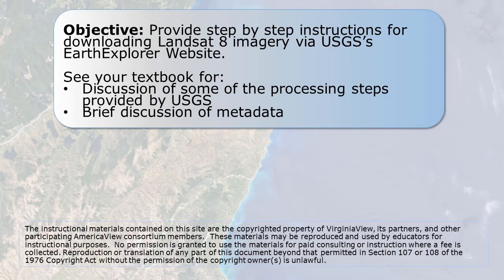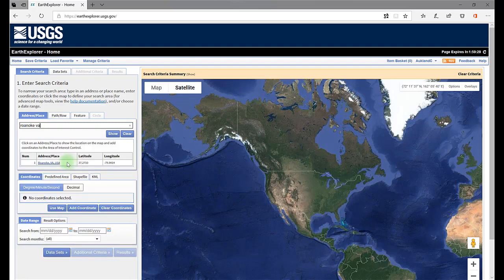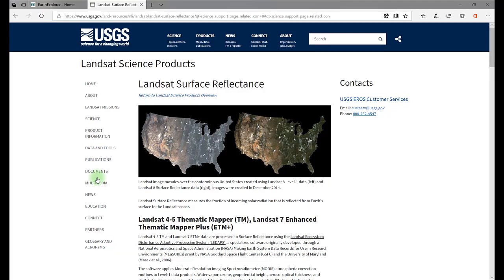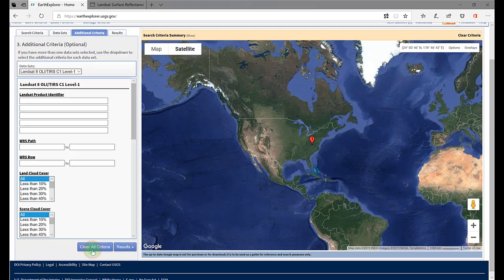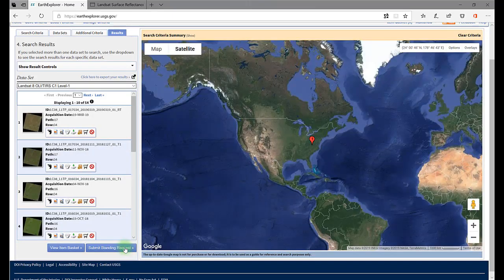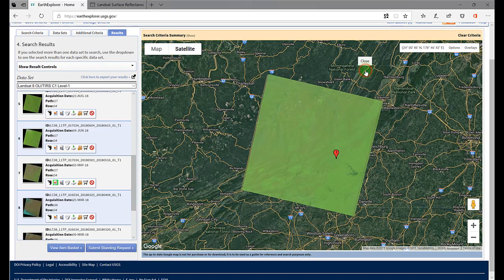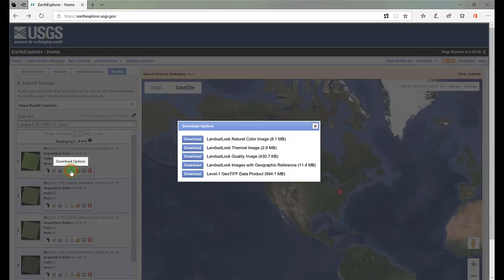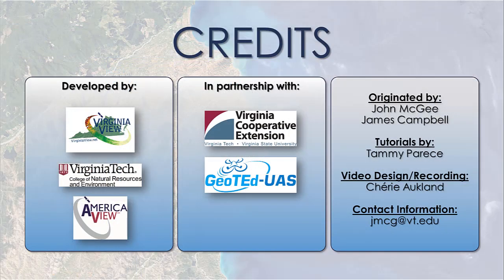Chapter 11 Downloading LandSat 8 Imagery using EarthExplorer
This is a companion video for Chapter 11 of the e-book, "Remote Sensing with ArcGIS Pro" by Tammy Parece, John McGee and James Campbell.  This video illustrate how to download imagery from EarthExplorer online.

for $2.99 (also free through Kindle Unlimited). A printed version is also available.